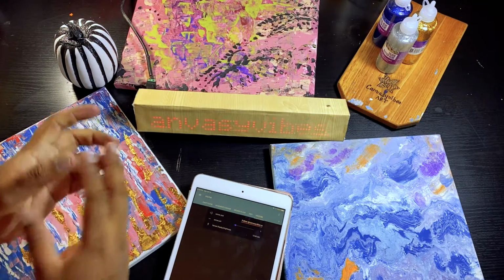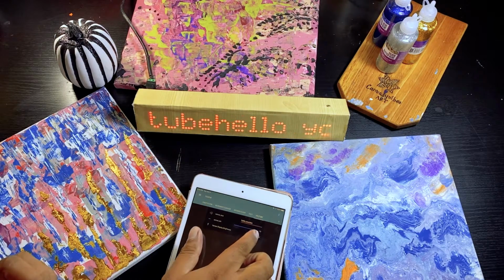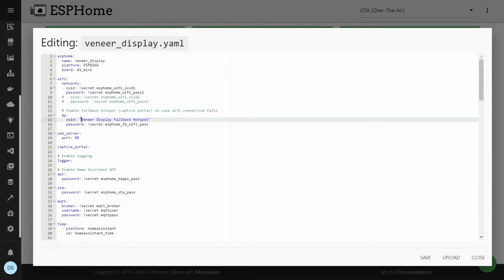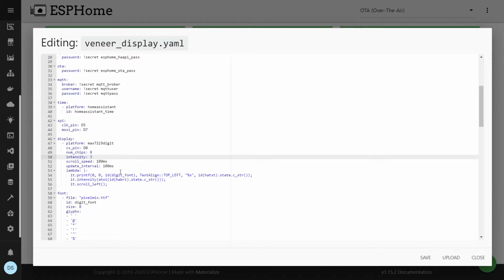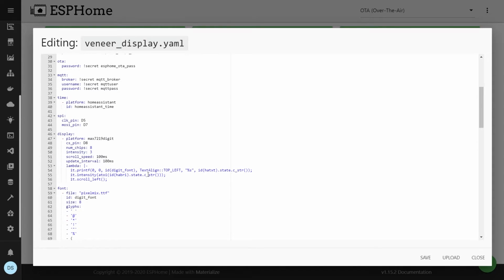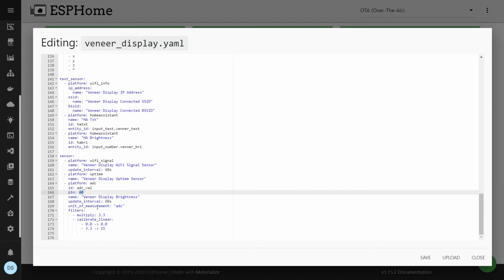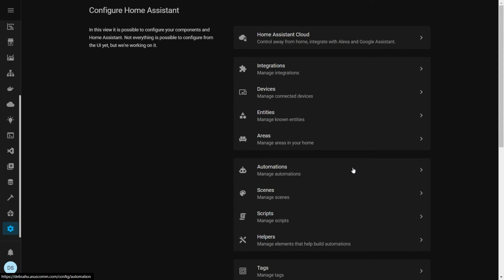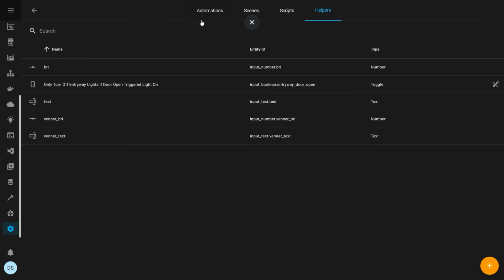ESPHome Dot-Matrix Display | Internet Connected Display | Home Assistant Display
Using ESPHome for connecting ESP8266 to MAX7219 Dot-Matrix Display to show useful information from Home Assistant. This is used by my wife's channel @CanvasyvibesArt